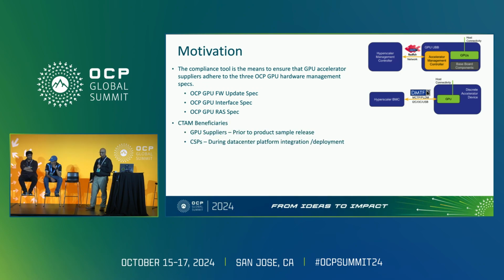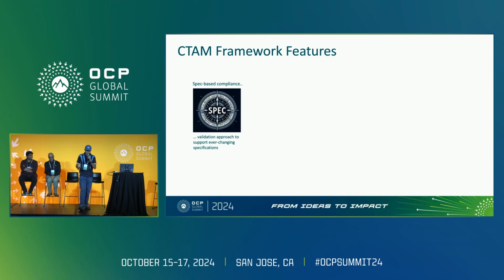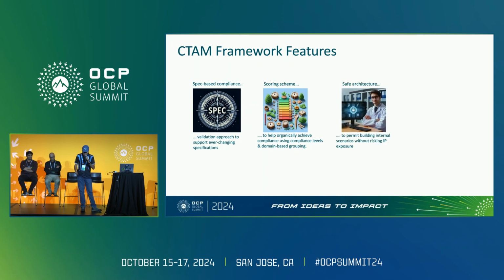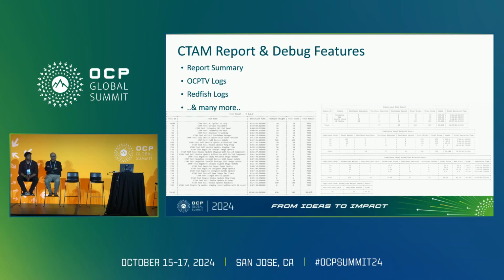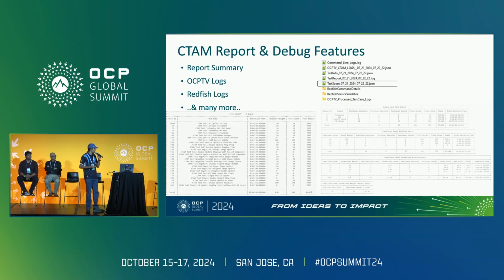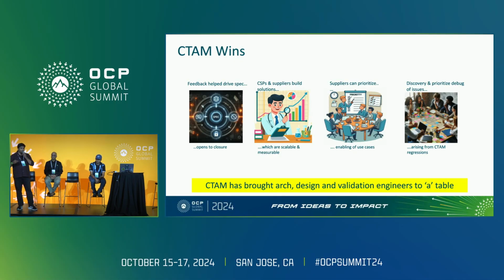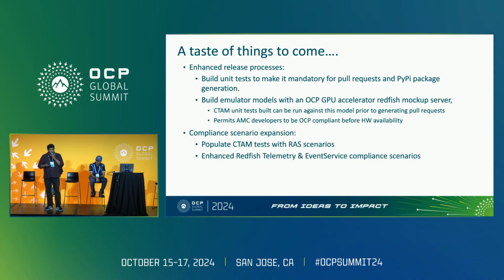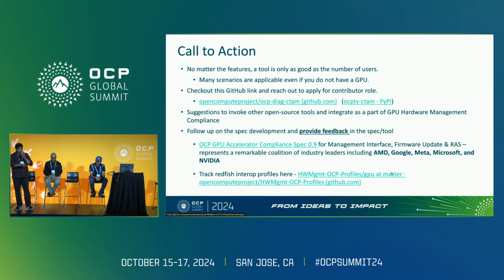CTAM Compliance Tool for Accelerator Manageability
"Rajat Madhusudan (Principal Firmware Engineer) - Microsoft
Venkat Ramesh (Hardware Systems Engineer) - Meta
Anish Gupta (Senior Manager) - Nvidia

The emergence of AI/ML has thrust AI accelerators- such as GPUs- into a pivotal role within hyperscale data center operations. In the past year- the OCP community has put forth considerable effort to unify AI accelerator management interfaces and standardize manageability workflows for hyperscalers- including firmware updates and RAS flows. To aid the industry in complying with these specifications- the Compliance Tool for Accelerator Management (CTAM) was introduced.\nThis presentation will navigate us through CTAM's evolution- shedding light on future developments. We will examine the underlying philosophy- architecture- and processes designed to align CTAM with the related OCP specifications. A recorded demo will provide a glimpse into the community's collaborative achievements- and the feedback gathered during this session will fuel further enhancements. CTAM is poised to become a fundamental component in the operational toolkit for GPU suppliers and hyperscalers alike."